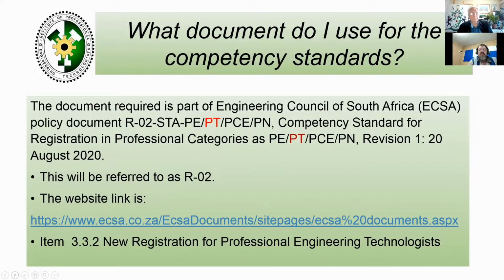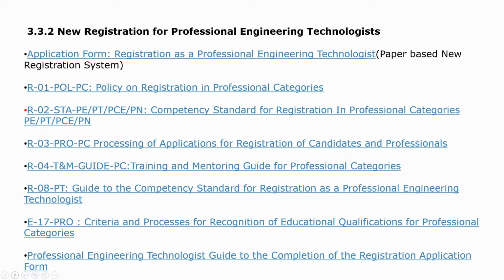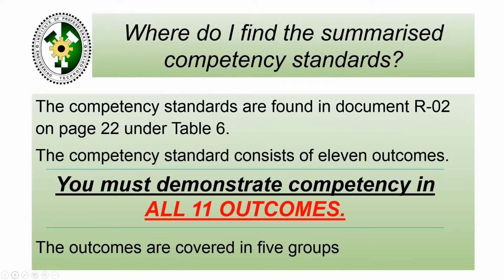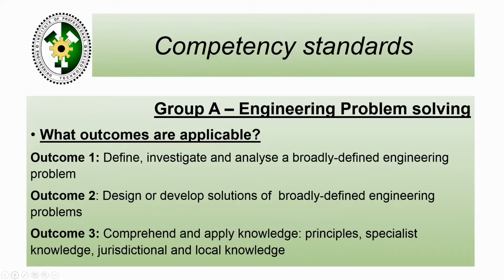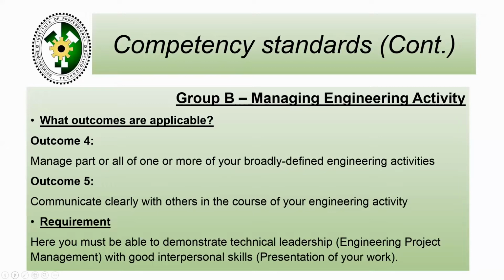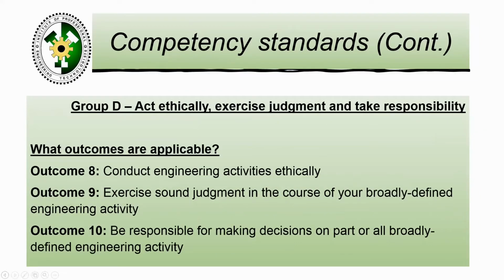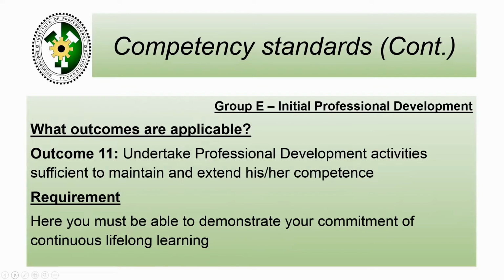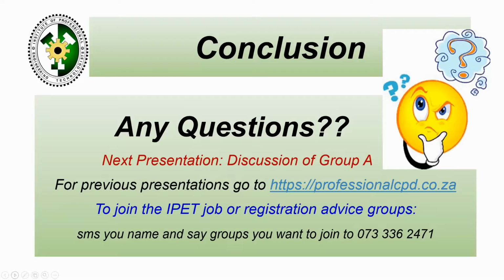Registration of Technologists at ECSA - Outcomes Requirements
This material is made available for the use of applicants for ECSA registration in good faith, but we do not guarantee that applicants will be registered on the strength of the material supplied.

Applicants make use of it at their own risk, and we take no responsibility for the outcome of any application based on this material.